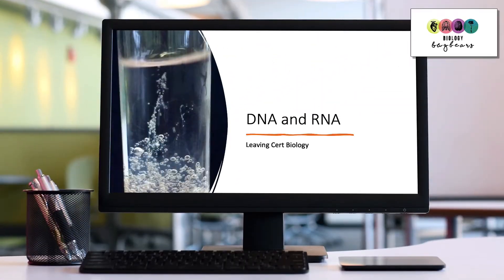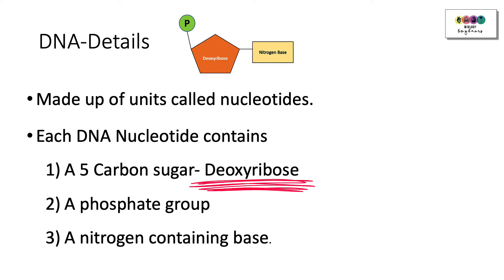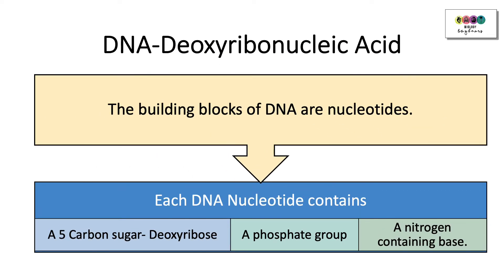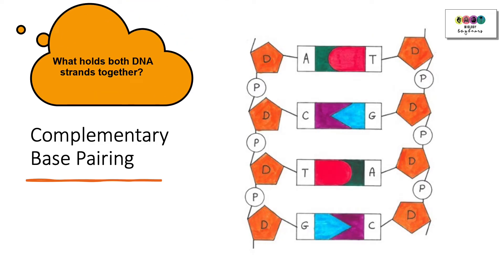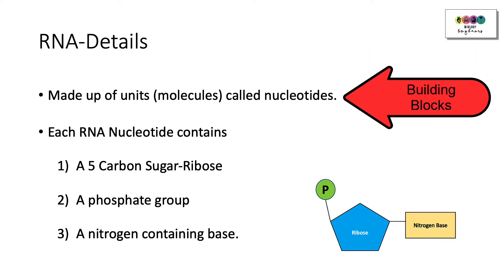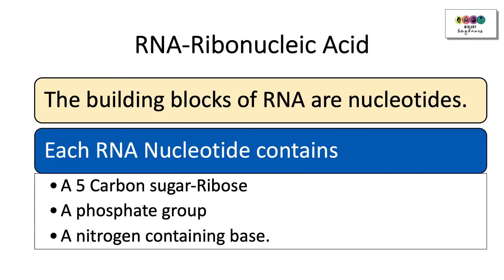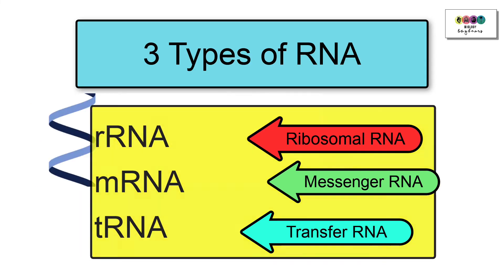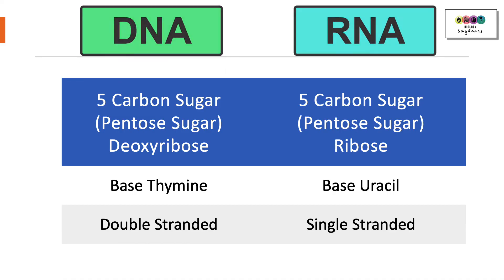DNA & RNA-Revision Summary-Leaving Cert Biology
This @BiologyBugbears video covers the basic structure details on DNA and RNA.This video should help you answer questions where you must detail differences between the two molecules. Revision with exam papers and official marking schemes is key to success.